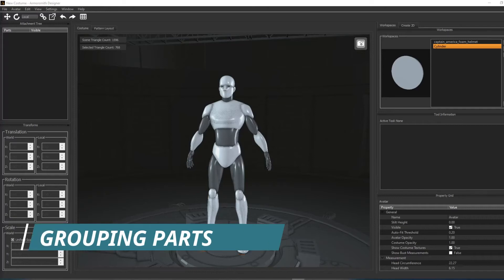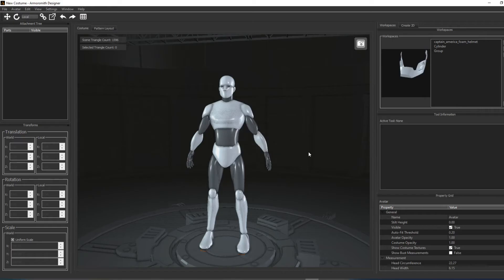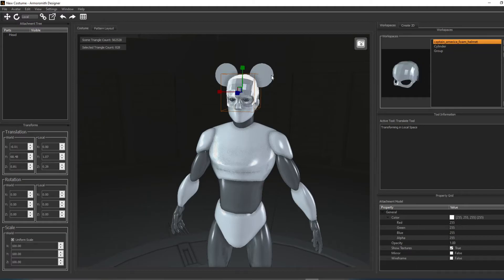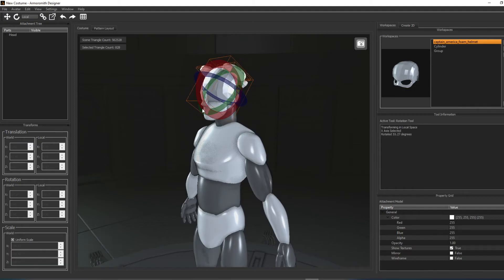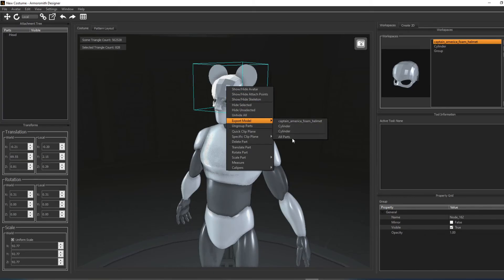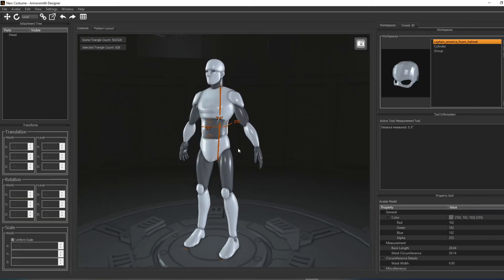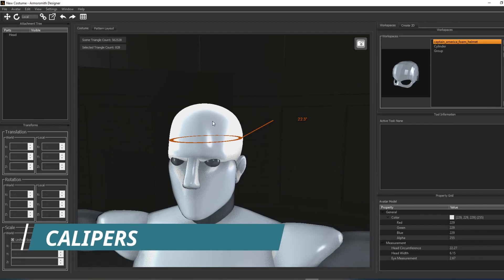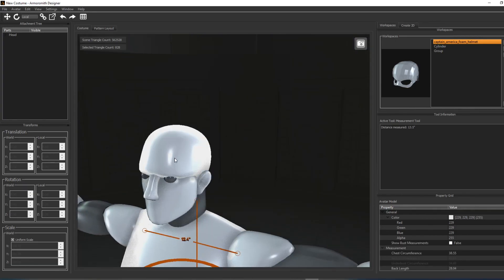Grouping and Measuring in Armorsmith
Hey Armorsmithers, this is the fourth in a multi-part series which will touch on all the basics to get you up and running in Armorsmith Designer. Today we're going to be covering the ins and outs of grouping parts together and how to use the measure tool.